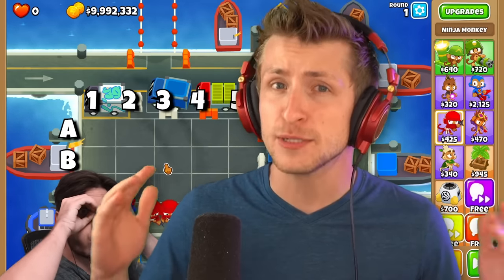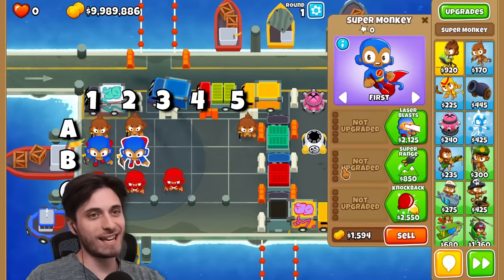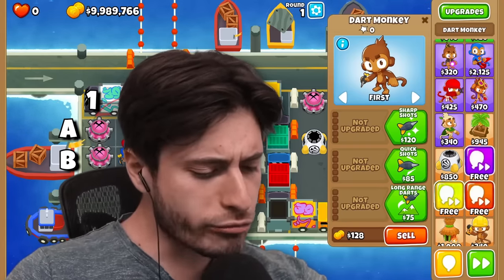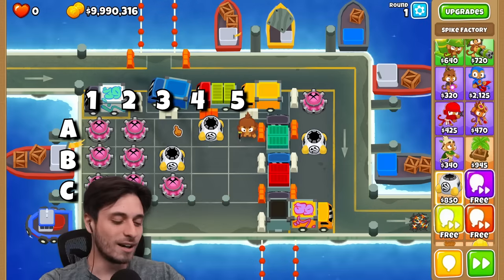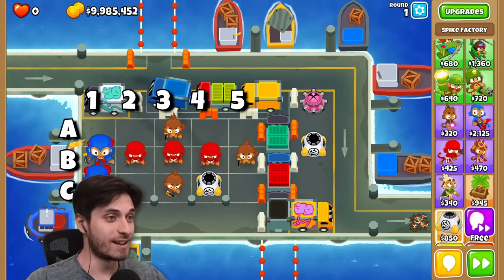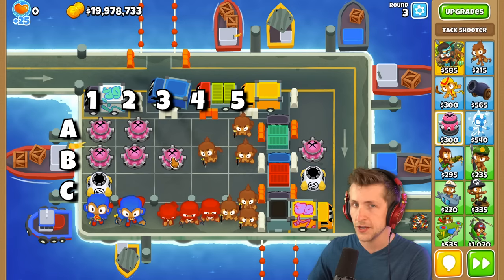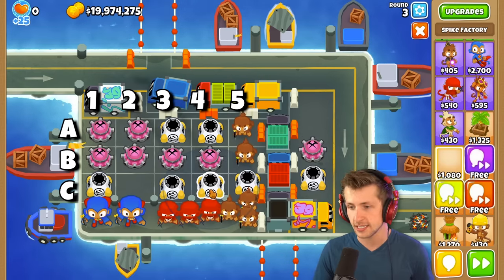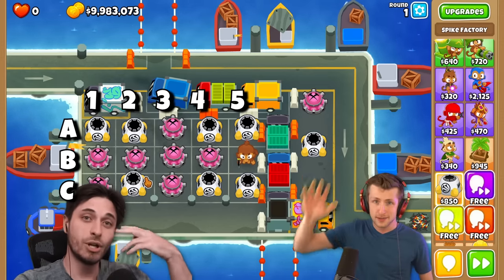Battleship in BTD 6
We all know the game of Battleship pretty well right? Today, Tewtiy and Sabre will be playing this popular boardgame in Bloons Tower Defence. Wand to see how they do it? Watch the video instead of reading the description you dum dum.